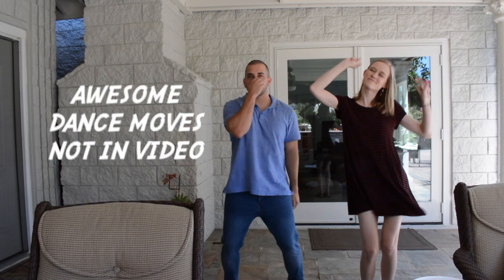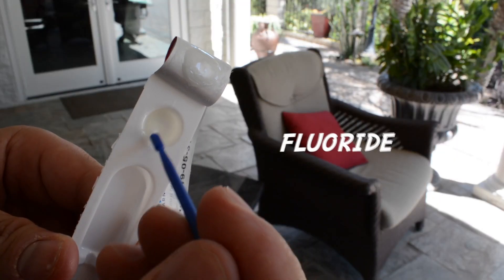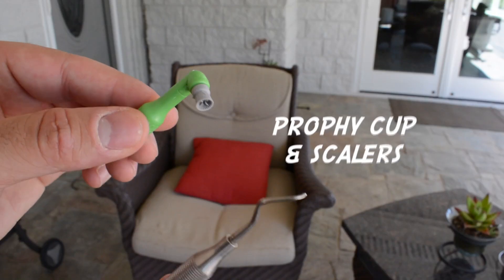Kids Dentist | What to Expect at Kids Dental Visit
What to expect at your kids 1st dental visit!

Script-

What is up guys its Dr. Sami and Dr. Ashley and today we are going to talk about what to expect during your child’s first dental visit.
(cut scene of instruments, radiographs, dancing)

Taking your child to the dental office, especially for the first time, can be stressful if you don’t know what to expect & we hope that this video will help relieve some of that first visit anxiety.
Sami: So lets jump right into it.

The AAPD recommends that your child visit the dentist at age 1 or when tooth eruption starts, whichever comes first. Typically, the dentist will take some radiographs of your child’s teeth & the amount of X rays depends on his or her age. Now you may be wondering are x-rays really needed? Well a lot of cavities are hidden between the teeth & requires x rays to be seen. Additionally, radiographs allow your dentist to see if the child’s adult teeth are properly developing or if there are any potential concerns

Many parents also ask, are they safe? The short answer is yes.
There are multiple steps and factors that are employed to ensure patient safety. According to the American Dental Association, “the amount of radiation used to take 2-4 radiographs expose patients to about 0.005 units of radiation. By comparison, because radiation is part of our environment, people in the US, on average, are exposed to 3.2 units of radiation every year from just background sources. You also receive more radiation from just riding on an airplane for several hours.

If radiographs are not completed and we wait until the cavities are large or cause pain, additional, more invasive, dental treatment may be required. It is also difficult for your dentist to give an accurate oral diagnosis without radiographs.

The dentist will also complete a clinical exam, meaning he or she will look inside your child’s mouth. This allows the dentist to further examine for any cavities, broken teeth, crowding, loose teeth, or infections. After the exam, commonly a child cleaning will be completed with either a rubber prophy cup or instruments, depending on the child’s age.  The prophy cup is soft and is used to remove plaque. It might even give the child a tickling sensation. The scalers are harder and are used to remove calculus, if present. I know this looks scary, but your dentist will use a variety of techniques to describe instruments and procedures in a child-friendly way.

Finally, the dentist will apply fluoride to the tooth, which helps protect your kid from future cavities.  The details of both fluoride and behavior management strategies are huge topics that we want to fully cover in upcoming videos.

We hope you enjoyed this video and if you have any questions please leave them in the comment section below.